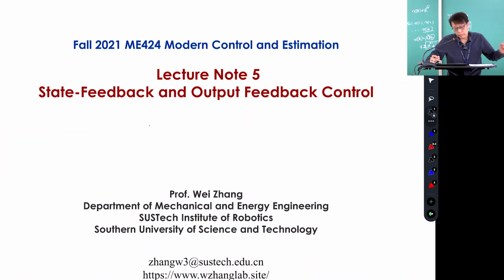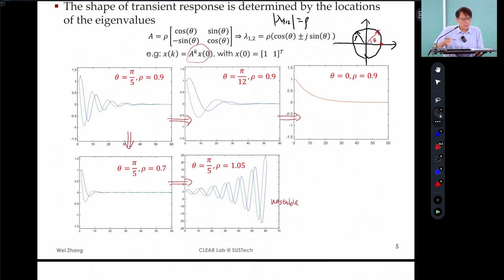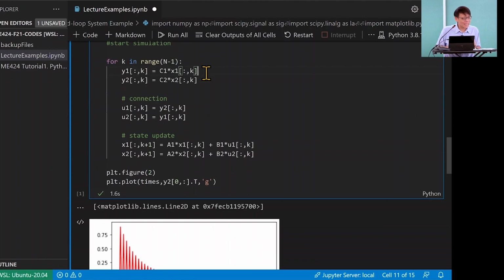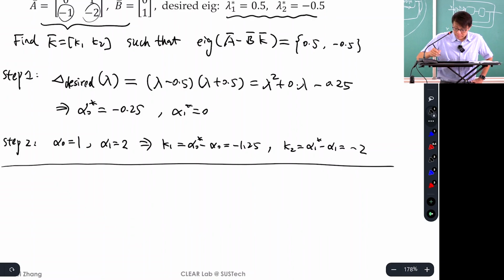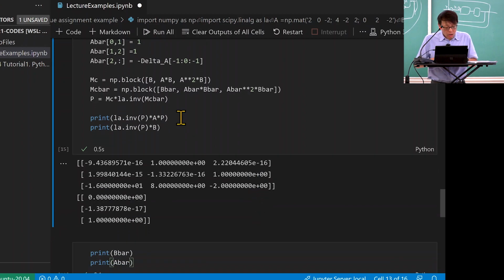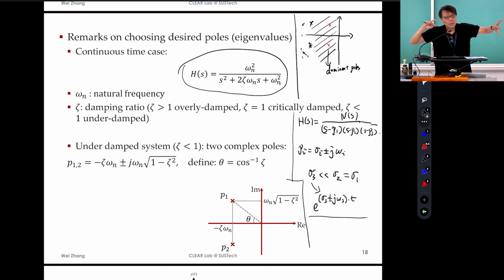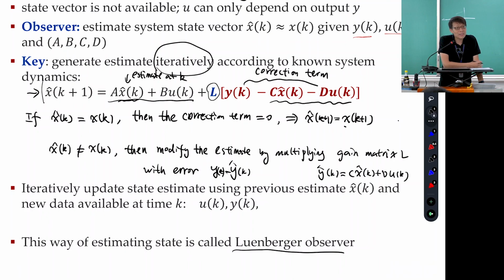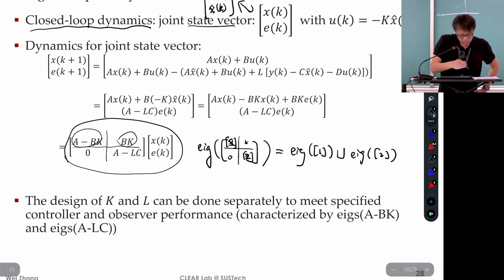Lec 5: State and Output Feedback Control (Full Derivation) | SUSTechME424 Modern Control& Estimation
Lecture 5 of SUSTech ME424 Modern Control and Estimation: State-Feedback and Output Feedback Control

00:00:00 System Response and Eigenvalues, Controllable Canonical Form
00:29:22 Closed-Loop System Simplification, Closed-Loop Simulation with Python, Controllable Canonical Form
01:13:07 Eigenvalues Assignment for Feedback Control, Python Example
02:00:24 Multi-Input System, Eigenvalues Assignment Procedure for Feedback Control
02:43:46 Luenberger Observer Design, Separation Principle